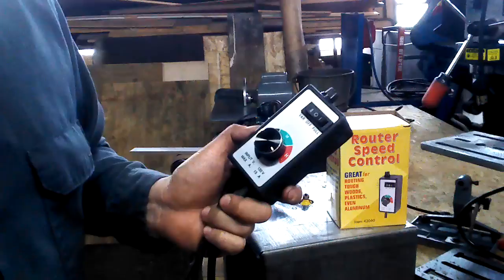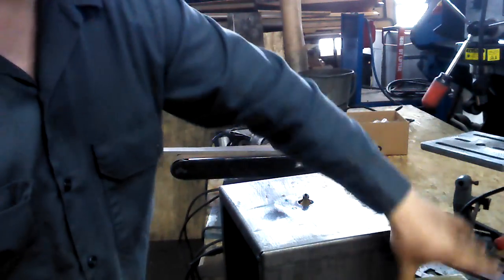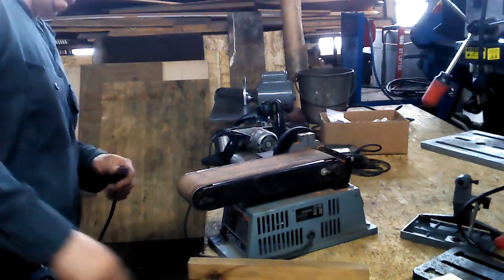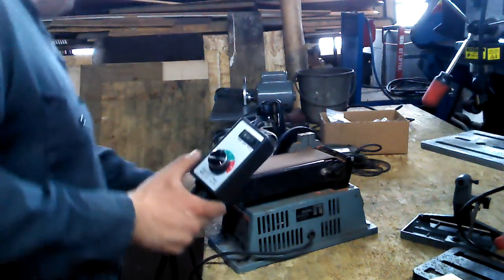Review: Harbor Freight Router Speed Control, does it work?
I tested the Harbor Freight router speed control on a few different tools to see what it works on and what not, and guess what it worked best on my router! It also worked good on my angle grinder but horrible on my drill press and belt sander.